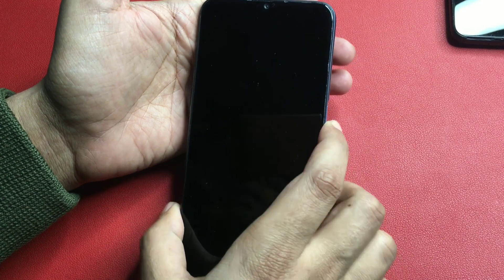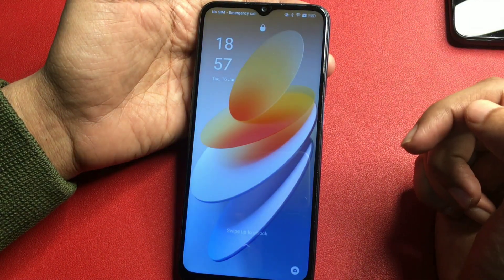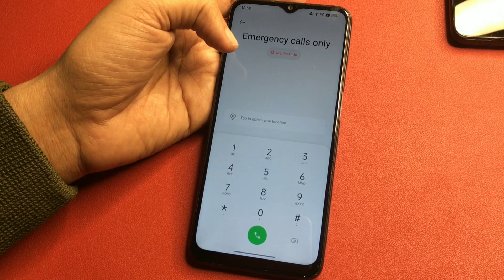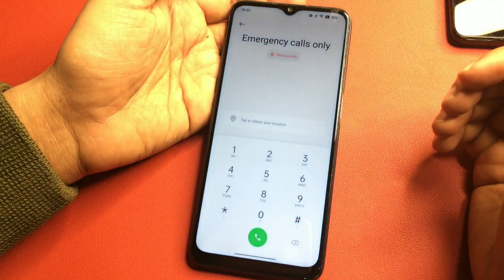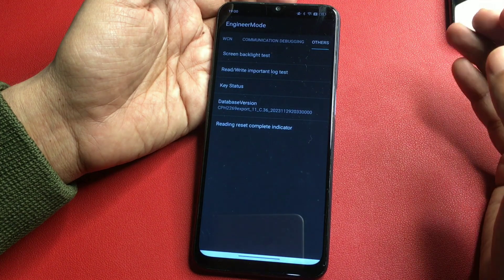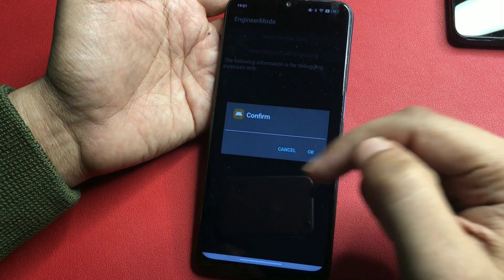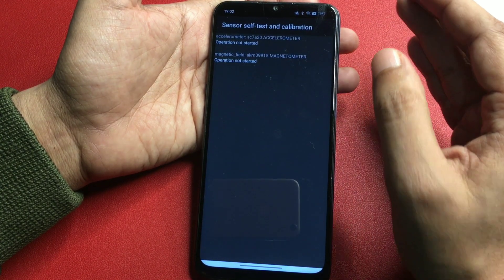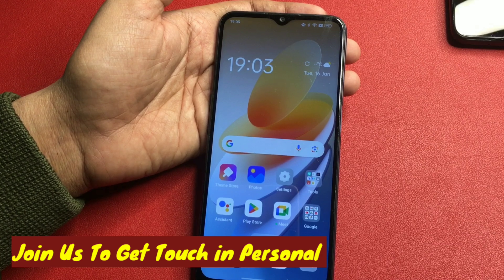How to Unlock Any Forgotten Android Password:Pattern Lock Without Losing Data | varified 100%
FRP SAMSUNG Bypass Tool ) Without Losing Data,Quickly bypass Samsung FRP lock—no Google account required with Tenorshare 4ukey for Android
Unlock Android Lock Screen Removal ) Easily

How to Unlock Any Forgotten Android Password:Pattern Lock Without Losing Data | 100% Tested